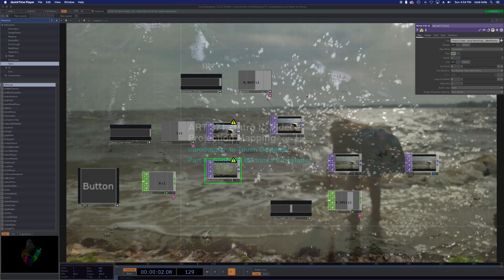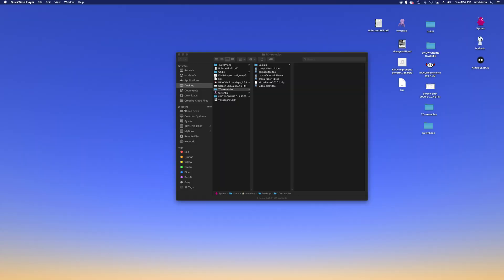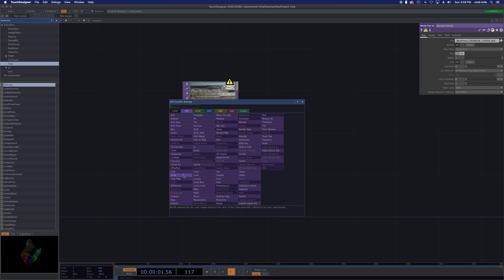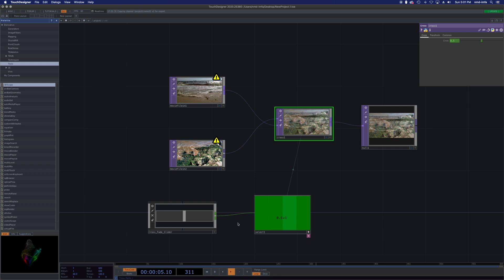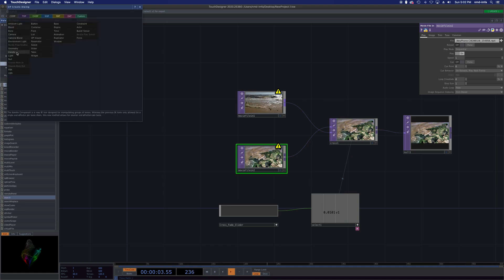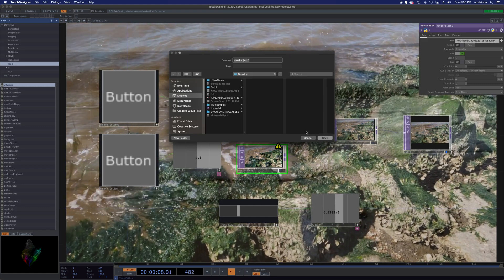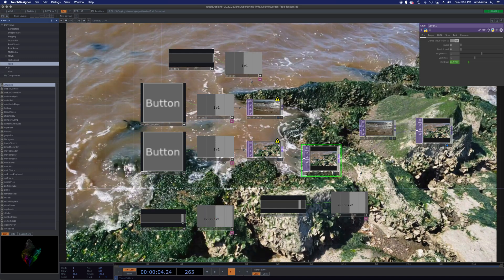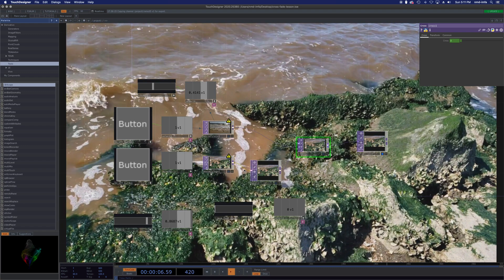ART 371 Intro to Touch Designer part 4 - Sliders, Buttons & Cross Fades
An intro to Sliders and Buttons in Touch Designer with an example of how to make a video crossfader.